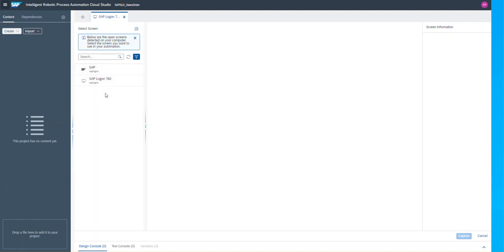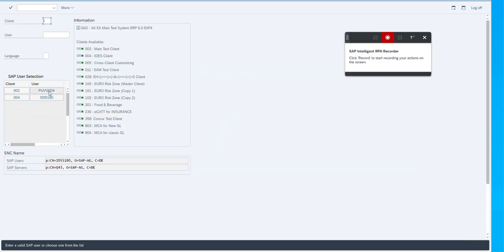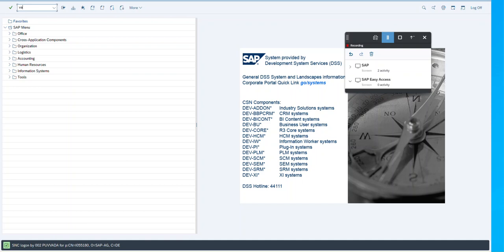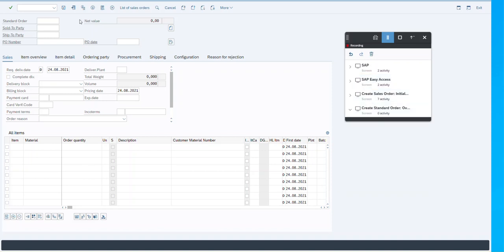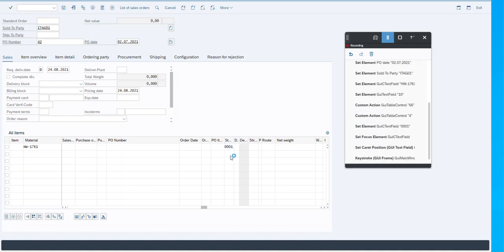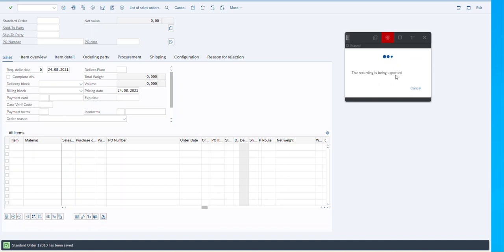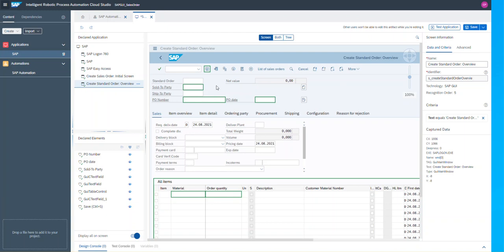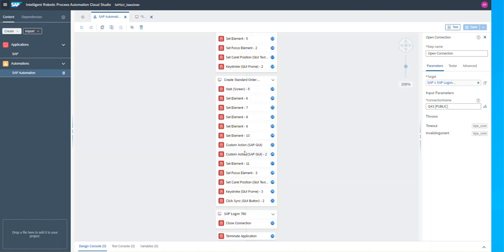Recorder for SAP WinGUI